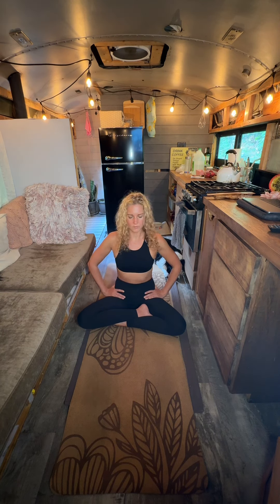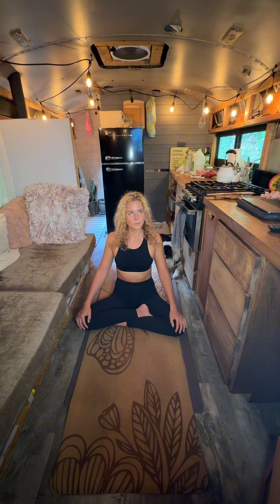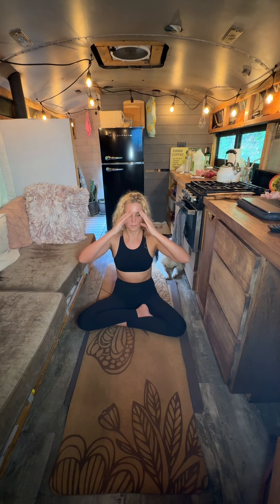In My Skoolie Doing 30 Day Yoga Challenge with Tim - Day 7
Come along with me on my journey as I do this 30 day challenge that Yoga with Tim has to offer! Watch me get stronger and more flexible as time progresses, or at least……that’s the plan!

Zoey sometimes hangs out with me when I do yoga, she is my 12 year old Border Collie

We also live in a Skoolie (School Bus Converted to a Home)

Link to Social Media as well as my Postmark and eBay